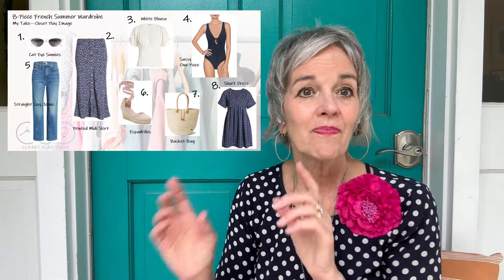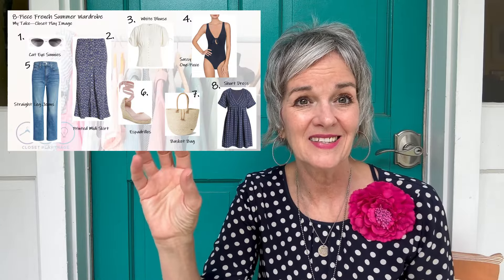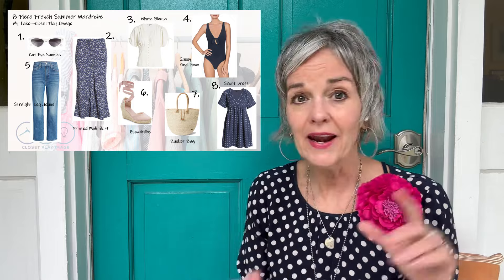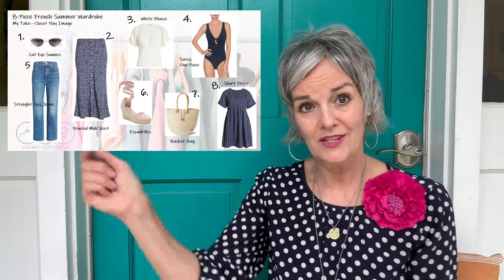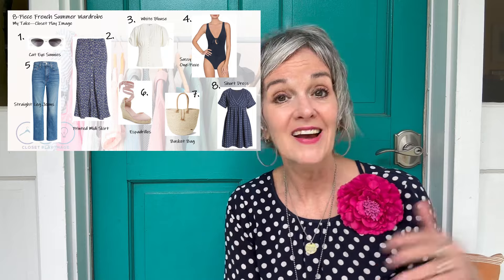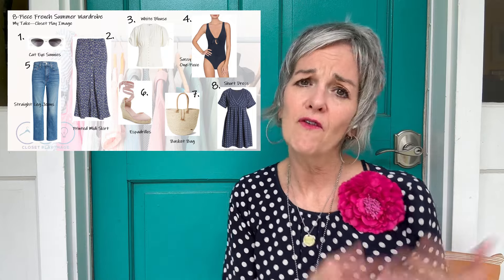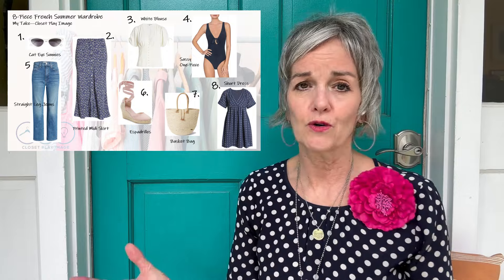2 Great Ways (Maybe 3?) to Build a Summer Capsule Wardrobe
Thanks for visiting my channel!  You know how this stuff works!) If you have a comment or question, please pop it down below. I'm getting better at responding here!

Stylishly yours,
Liz K.